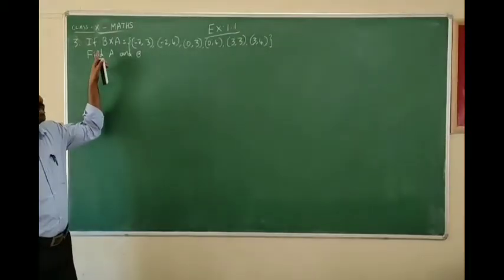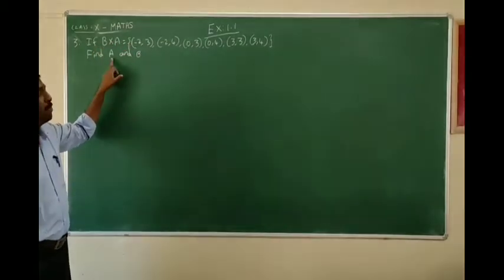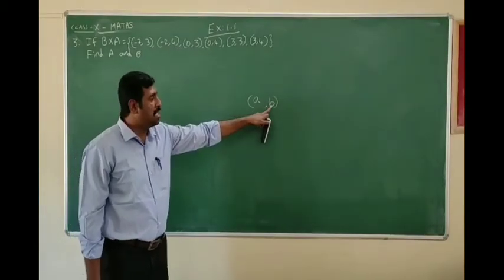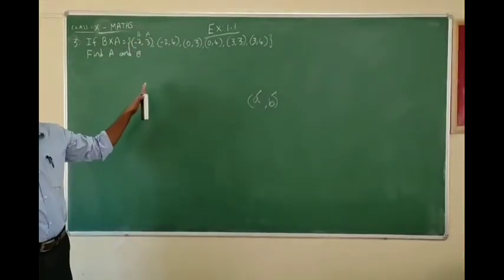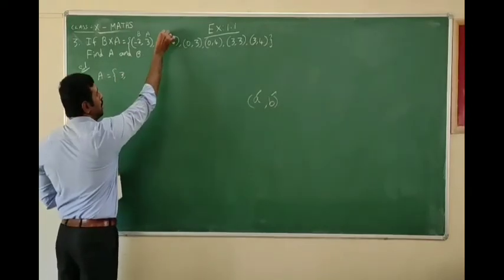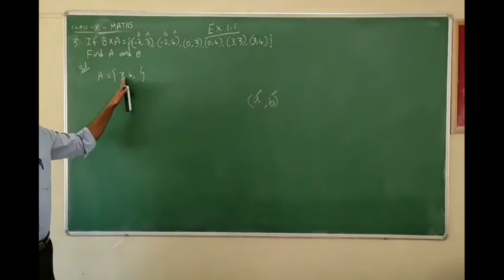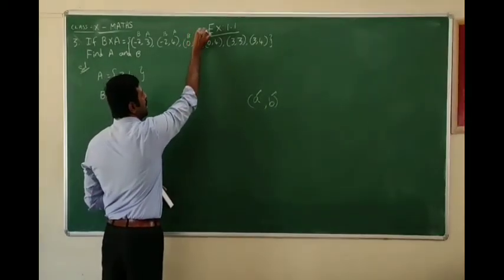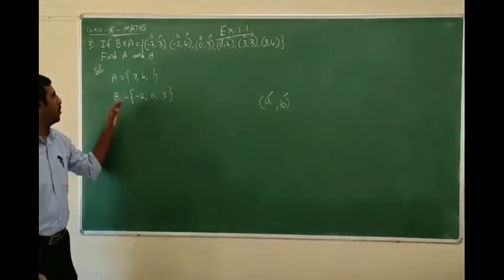TN Class-X Maths Chapter-1 EX: 1.1 Q.no: 3